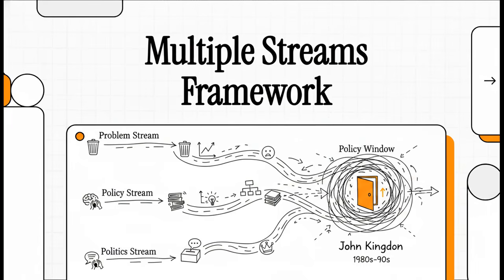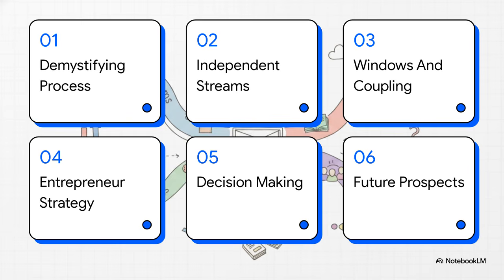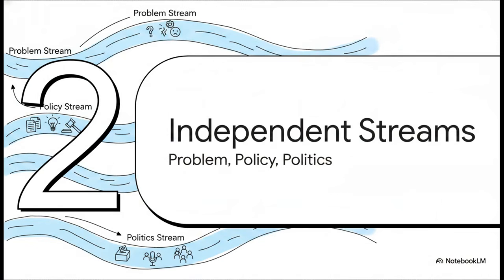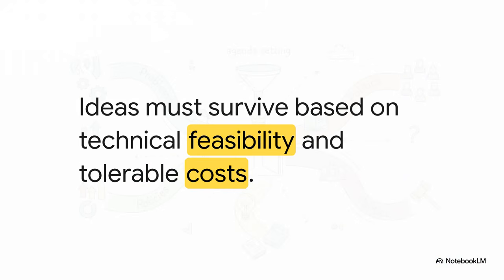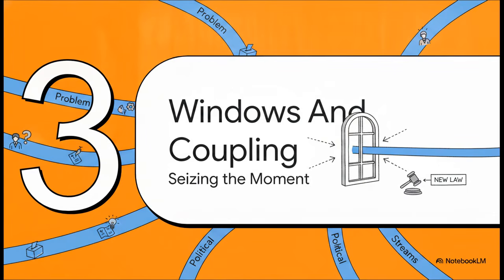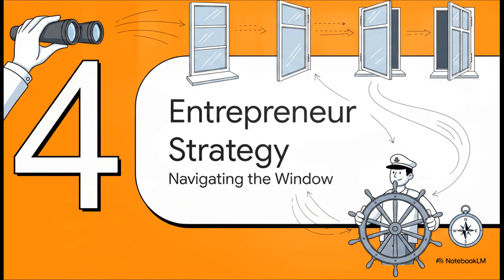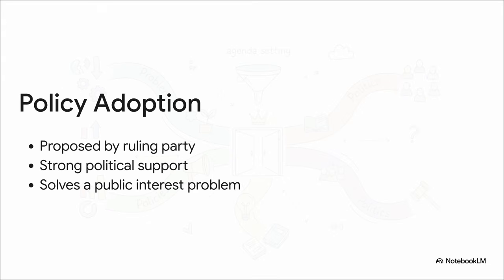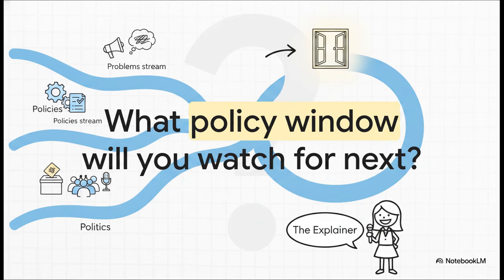The Multiple Streams Framework (MSF) - Theories of Public Policy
Core Assumptions of MSF
Tracing MSF’s roots to the Garbage Can Model developed by Cohen, March, and Olsen
- The 6 crucial assumptions of "organized anarchies": Ambiguity, Time Constraints, Problematic Policy Preferences, Unclear Technology, Fluid Participation, and Stream Independence
- The Problem Stream: Recognizing Issues
How conditions deviate from ideal states and become recognized as "problems"
- The role of Indicators (data tracking), Crises/Focusing Events (disasters, accidents), and Feedback from existing programs.

The Policy Stream: The "Primeval Soup"
- How policy ideas and alternatives float, recombine, and soften up within specialist communities
- Criteria for survival: Technical feasibility, value acceptability, public acquiescence, and financial viability

The Politics Stream: Shifting Tides
- The three core elements: The National Mood, Pressure Group Campaigns, and Administrative/Legislative Turnover
- Why National Mood and Legislative Turnover are the most powerful drivers

Kingdon’s Core Arguments: Policy Windows
- Defining the Policy Window as a fleeting opportunity for action
- Distinguishing between Consequential Windows (opening in the Problem Stream) and Doctrinal Windows (opening in the Politics Stream)
- Are the Streams Really Independent?
- Addressing the academic debate and critique of stream independence
- How streams flow according to their own rules and only couple during open windows

Entrepreneurial Strategies Affecting Coupling
- The pivotal role of Policy Entrepreneurs as brokers and manipulators who couple problems, solutions, and political receptivity
- Strategic tactics: Manipulation, agenda control, and strategic voting

Incremental Evolutions in Policy Change
- Understanding the debate over whether policy alternatives and change are inherently incremental, even during major shifts
- Hypotheses in Decision-Making
Under what conditions is a policy most likely to be adopted? (e.g., ruling party alignment, persistent entrepreneurs, strong public campaigns)

Future Prospects and Criticisms of MSF
- The need for theoretical and definitional refinements (e.g., clarifying when streams couple)
- The push for systematic empirical application (quantitative methods, literature reviews, and case study compilation)
- Applying MSF to non-democratic political systems (authoritarian regimes) and the global context (supranational organizations)

Recommended Academic References:
Weible, C. M. (Ed.). (2023). Theories of the Policy Process (5th ed.). Routledge.
Herweg, N., Zahariadis, N., & Zohlnhöfer, R. (2023). "The Multiple Streams Framework: Foundations, Refinements, and Empirical Applications." In Theories of the Policy Process.
Kingdon, J. W. (2011). Agendas, Alternatives, and Public Policies (2nd ed.). Longman